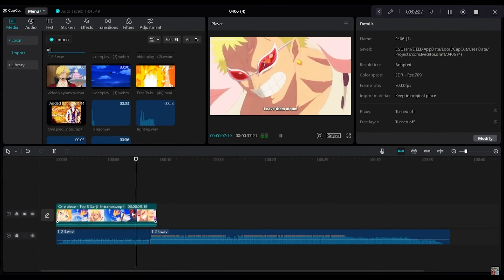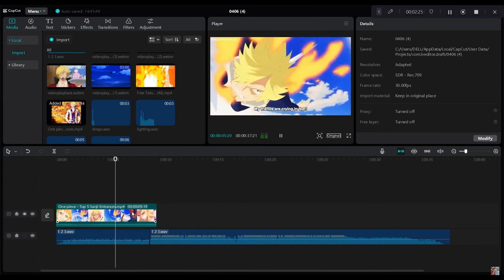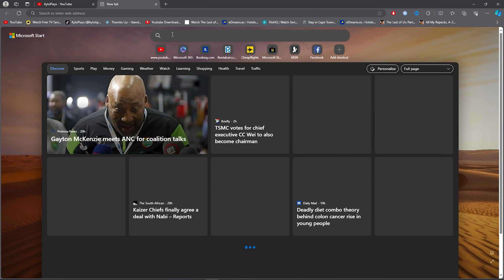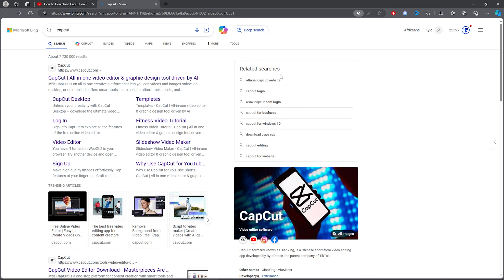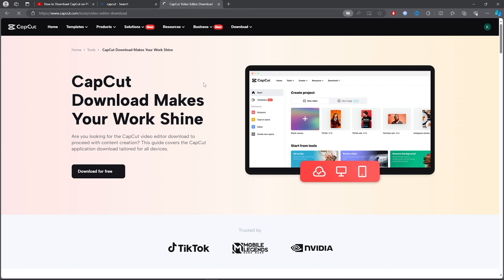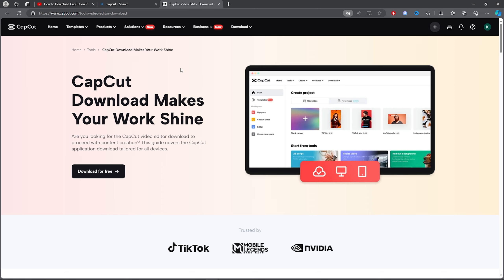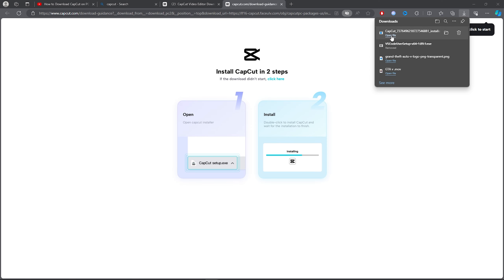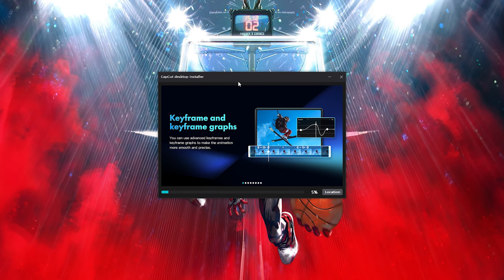🔧CAPCUT: HOW TO DOWNLOAD & USE CAPCUT ON PC / LAPTOP FOR FREE🔥(2025)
Title: 🔧CAPCUT: HOW TO DOWNLOAD & USE CAPCUT ON PC / LAPTOP FOR FREE🔥(2025)

✨Socials

🎥: MY EQUIPMENT:

🎮Gaming PC
💎Ryzen 3 3200g
💎RTX 2060

💎Razer Mouse